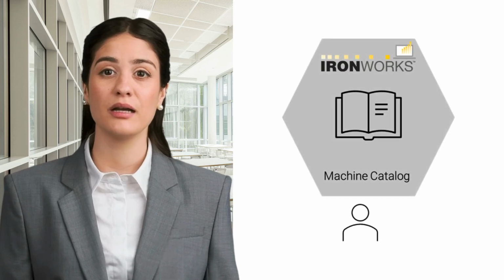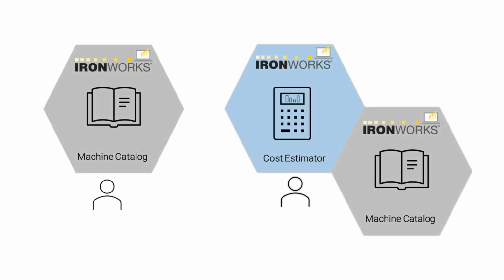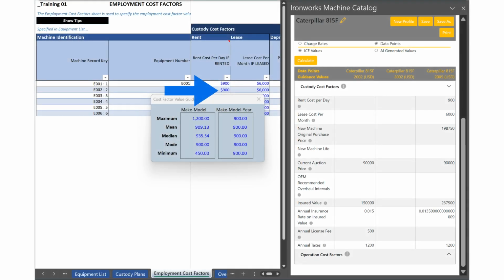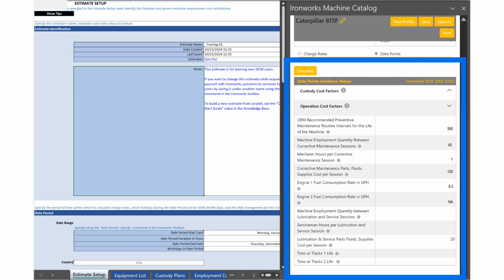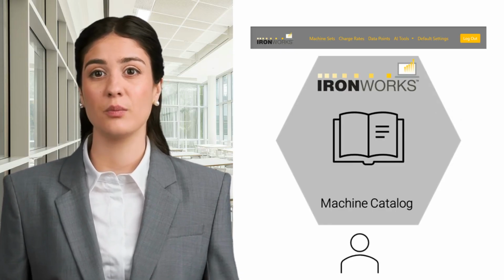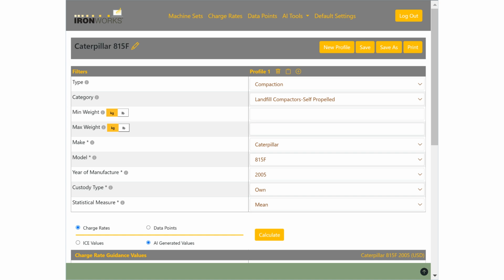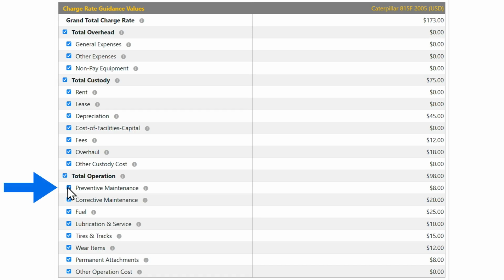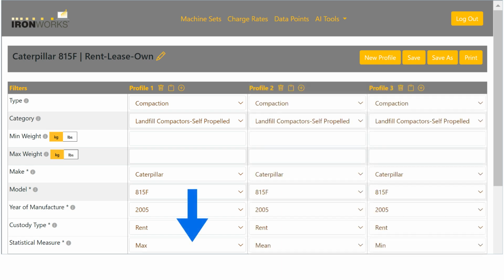Machine Catalog (IMC) Quick Start Guide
This video explains how to use the Ironworks Machine Catalog module. It contains three main chapters: Introduction, Operation, and Tips.

00:00 Opening
00:18 Introduction
03:18 Operation
08:10 Tips